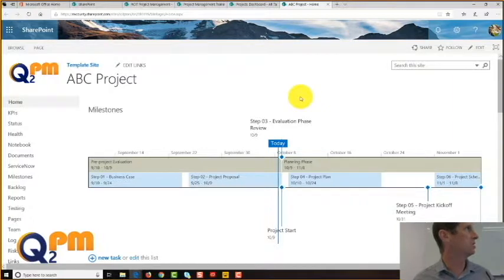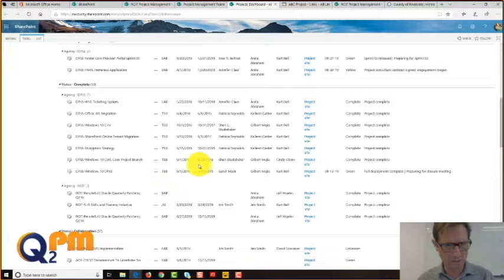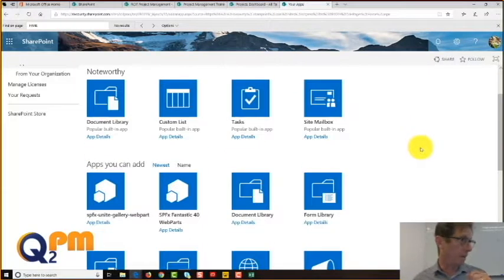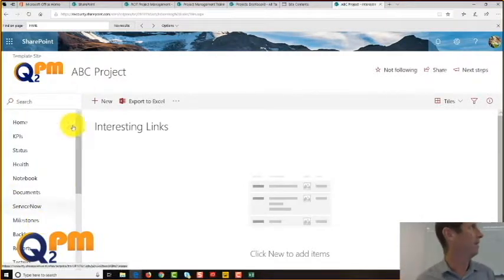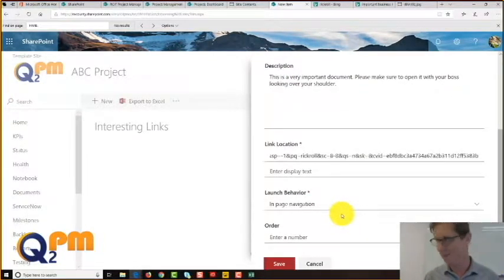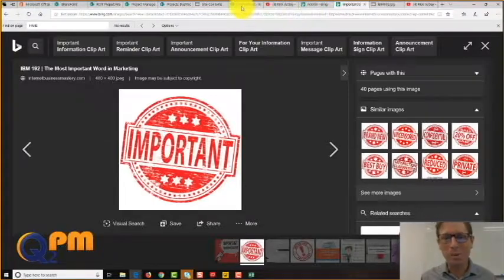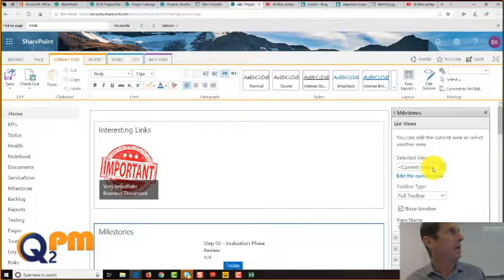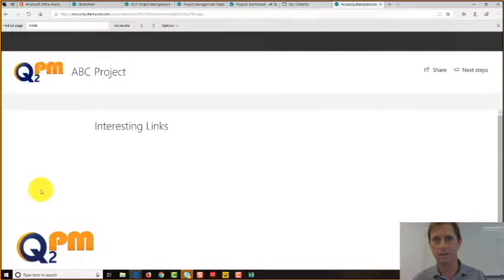LINK LIBRARY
How to utilize the SharePoint Link Library and Promoted Links to organize hyperlinks and help site users to easily find the web resources they need.